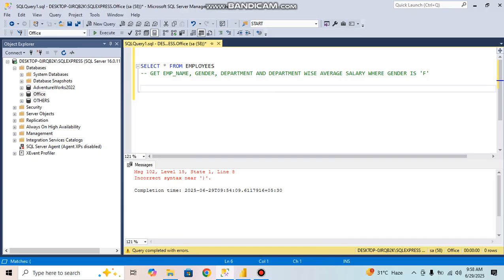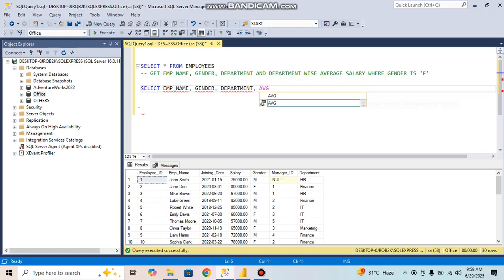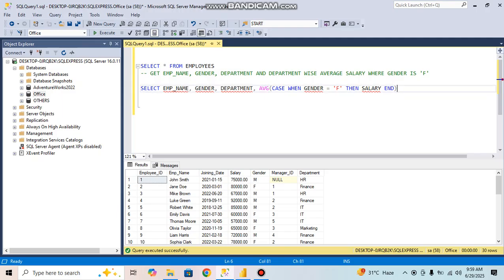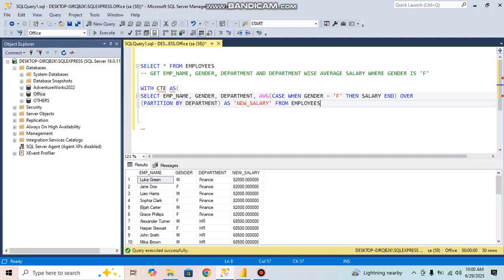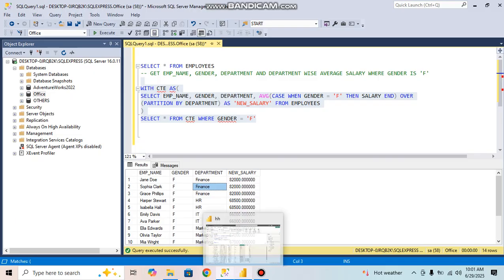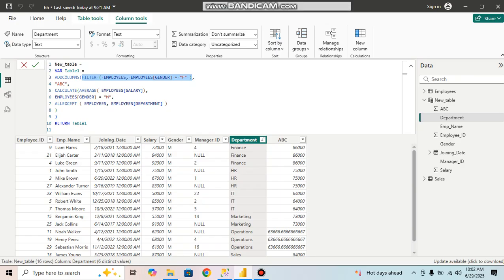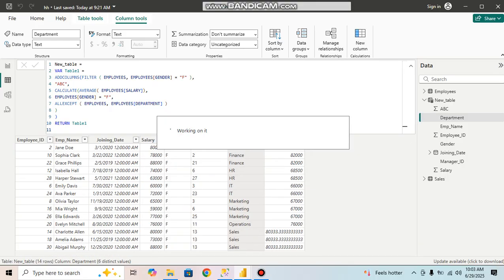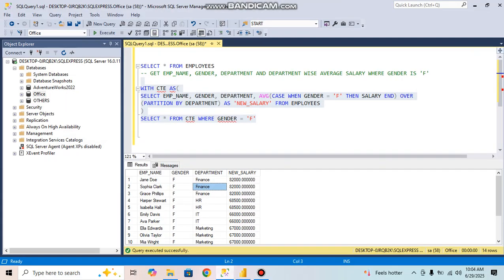58) Convert SQL Query into DAX Part -1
Convert SQL Query into DAX  Part -1